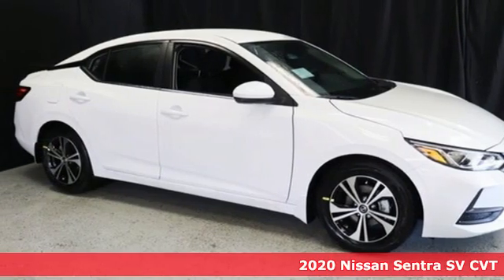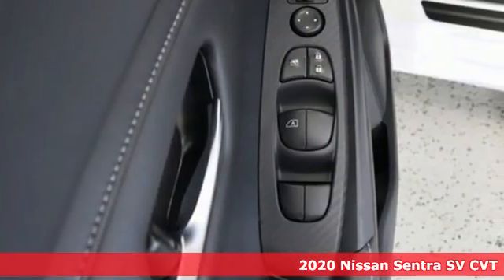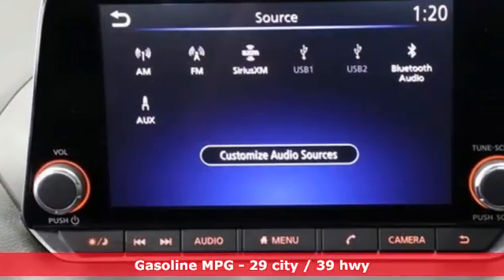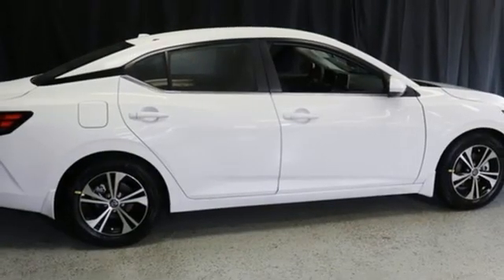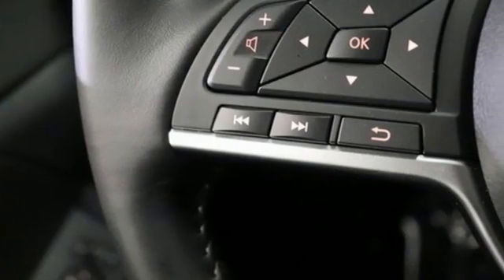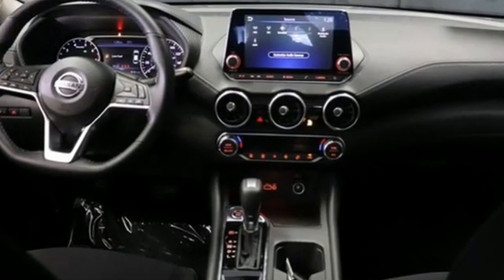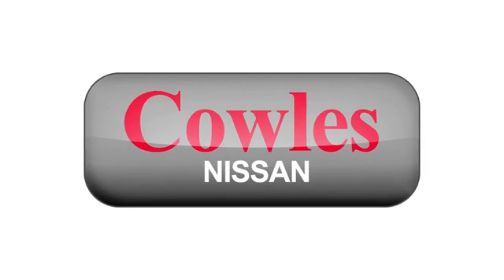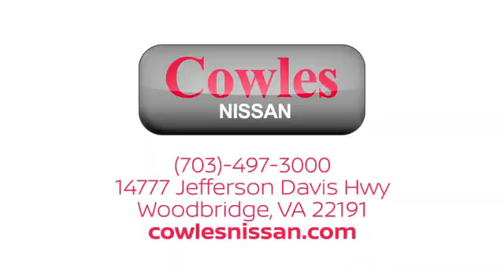New 2020 Nissan Sentra Washington DC VA Woodbridge, VA #200571 - SOLD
Year: 2020
Make: Nissan
Model: Sentra
Trim: SV
Engine: 2.0L DOHC
Transmission: CVT with Xtronic
Color: White
Interior: Charcoal
Stock #: 200571
VIN: 3N1AB8CV6LY307836
Fresh Powder 2020 Nissan Sentra SV FWD CVT with Xtronic 2.0L DOHC CVT with Xtronic, Charcoal Cloth, Electronics Package, Frameless EC Mirror w/Universal Remote.brbrAsk about our Special Rates this month! Recent Arrival! 29/39 City/Highway MPGbrbrAwards:br * JD Power Automotive Performance, Execution and Layout (APEAL) StudybrCowles Nissan of Woodbridge has been family owned and operated for over 37 years!

Address:
14777 Jefferson David Hwy